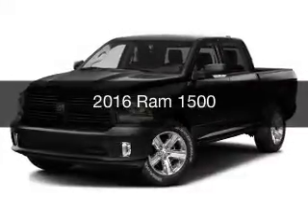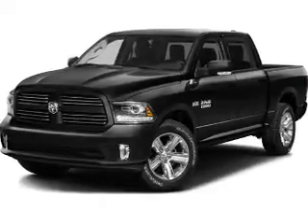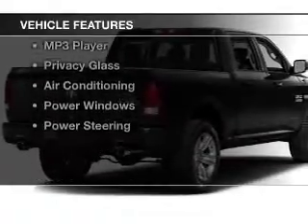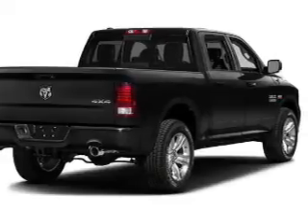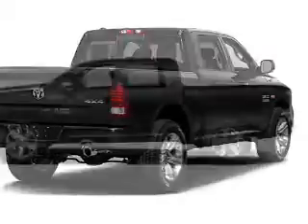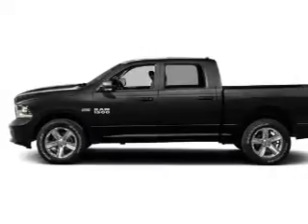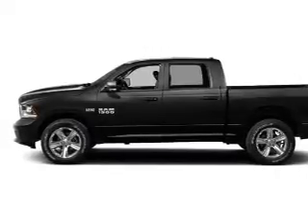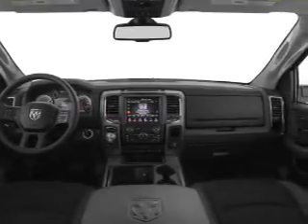2016 Ram 1500 - Bath PA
Year: 2016
Make: Ram
Model: 1500
Trim:
Engine: 5.7 L, 8 cylinder
Transmission:
Color: Blue
Mileage: 5
Address:
7720 Beth-Bath Pike